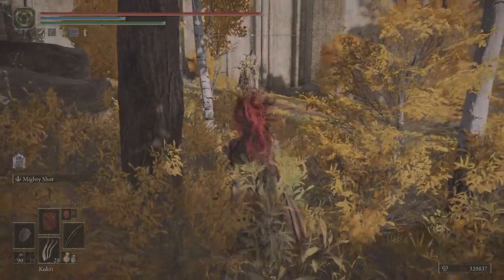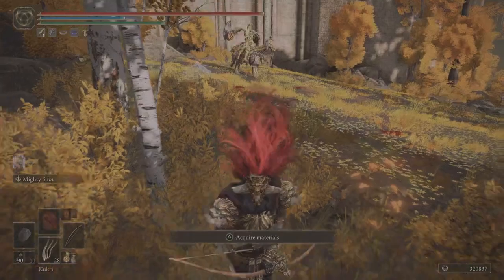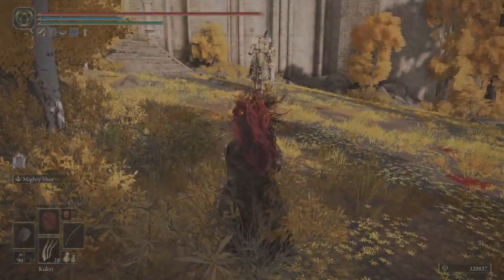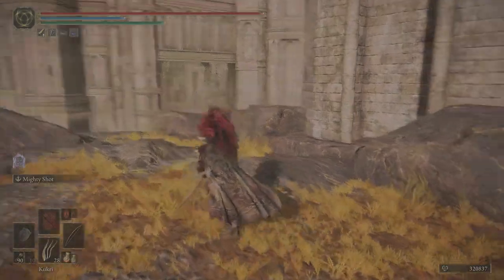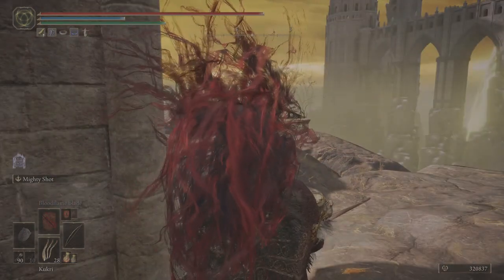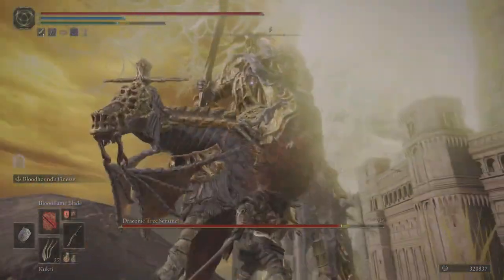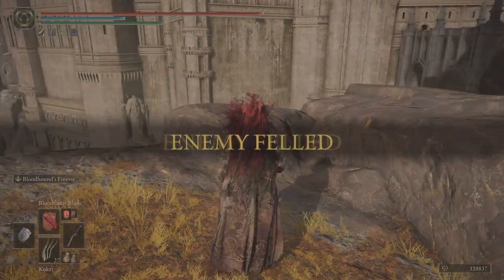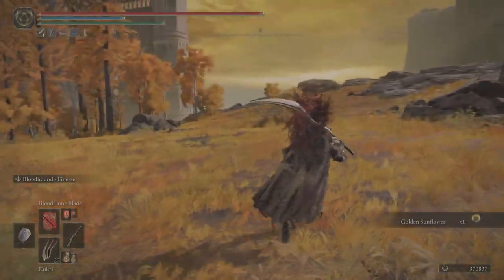Elden Ring: Draconic Tree Sentinel Cheese (Working 2024)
Hey guys, Just a small guide showing the cheese strat for the Draconic Tree Sentinel. I hope you all enjoy. Still working Aug 24

Or you can watch me stream when I go live on our twitch page!

I also have some merchandise links, where I sell designs for shirts, jumpers and a whole host of other things. If you're interested here are the links: